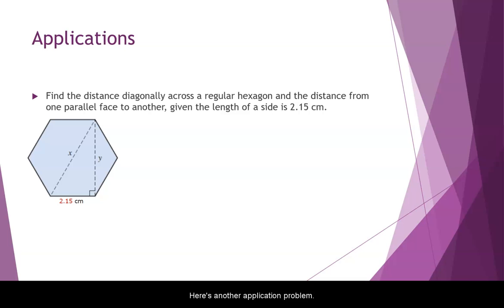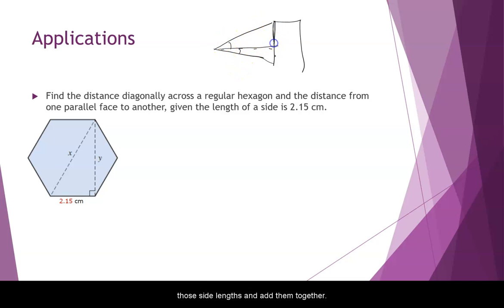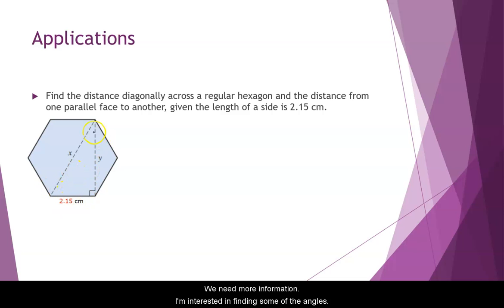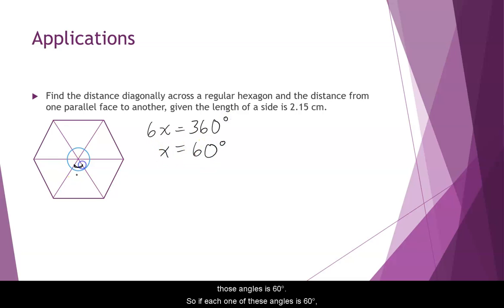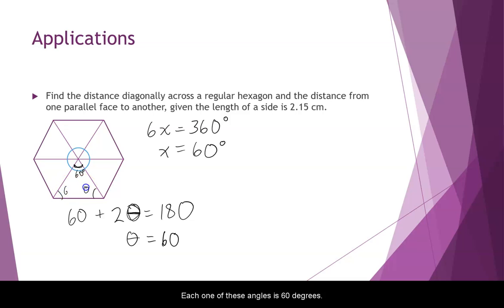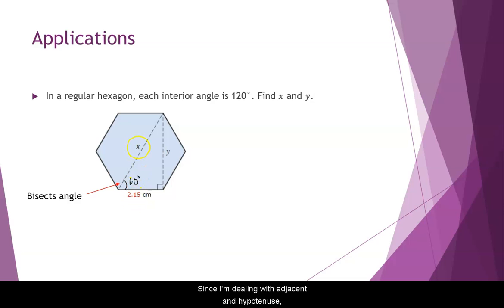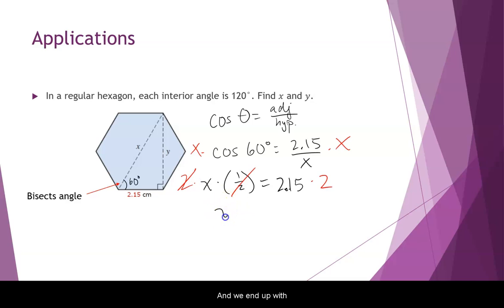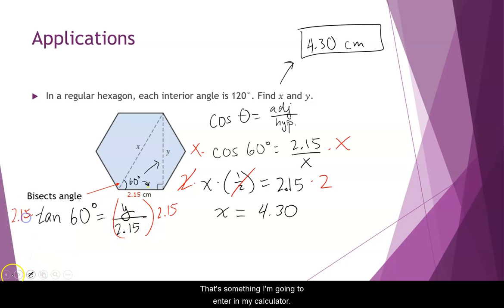Right triangle application, geometry example